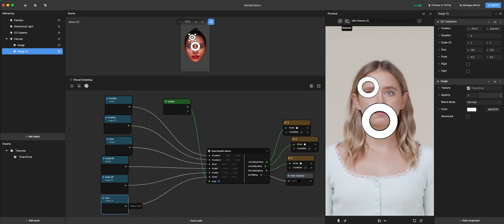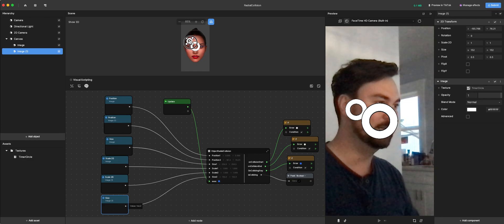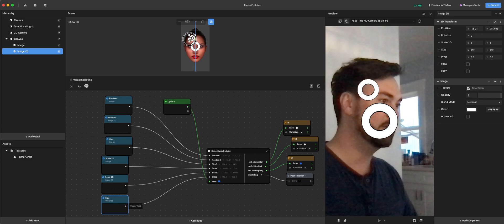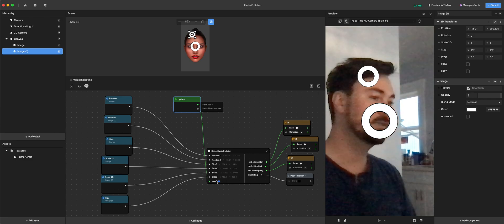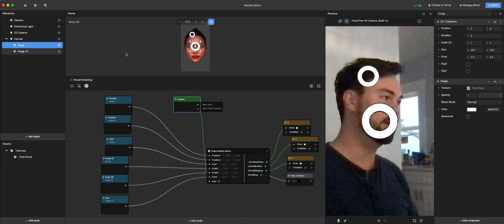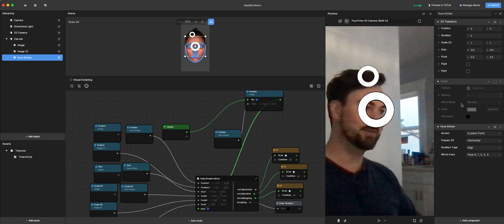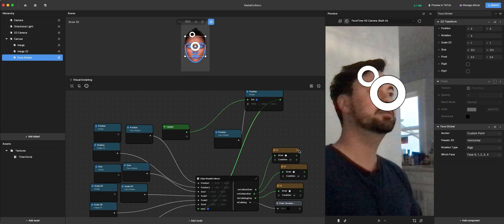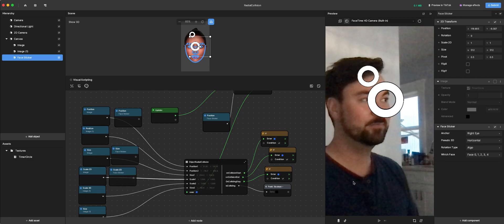Radial Collision Detection For 2D Objects in Effect House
I saw a lot of people interested in detecting simple 2D collision for some games in Effect House and wanted to share my method by putting it into an easy to use subgraph.

You'll be able to pug in 2 objects and get triggers and a true/false value from the output that tells you when it starts colliding, when it ends colliding, and another trigger that happens for each frame that it is still colliding.

Hopefully this helps enable some more people to make some more games, thanks so much for the interest and I can't wait to see what you all make!